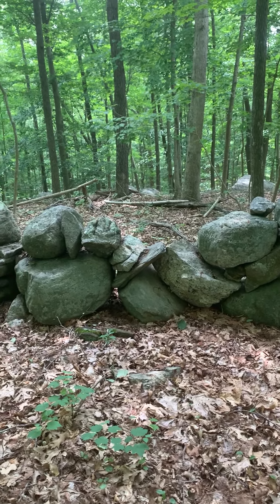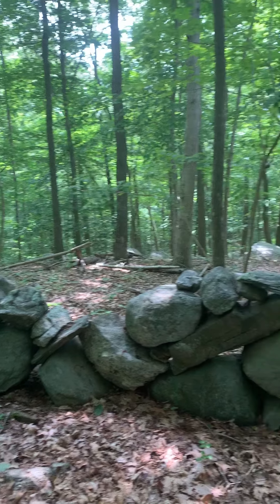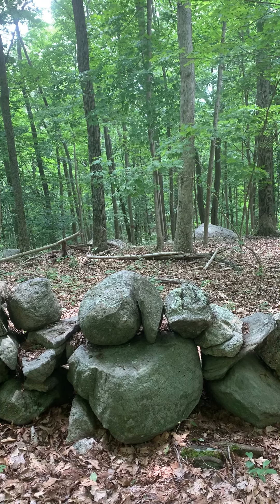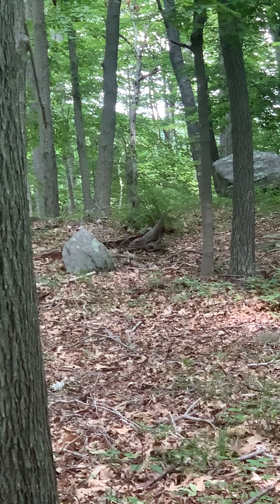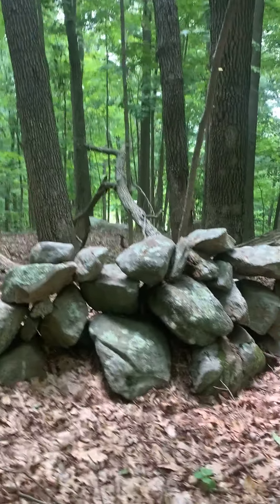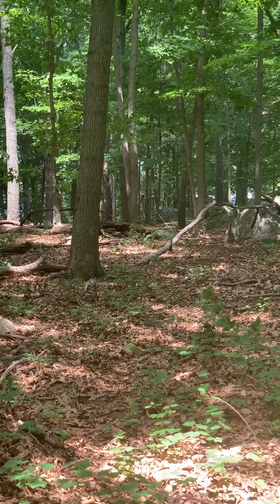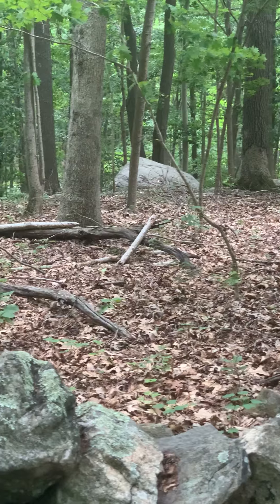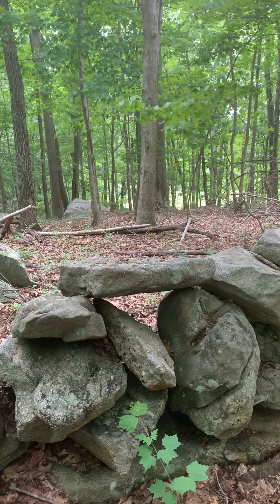Brian Ghilliotti: Westbrook, CT: Cal Area 2: Day 2: Strange Wall Construction With Alignments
Brian Ghilliotti: Westbrook, CT: Calendar Area 2: Day 2: Strange Wall Construction With Alignments